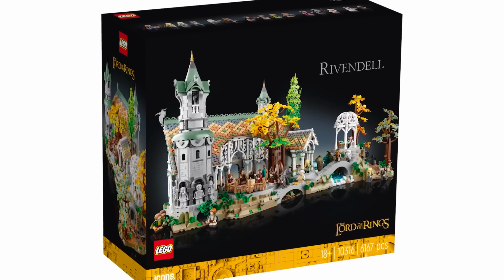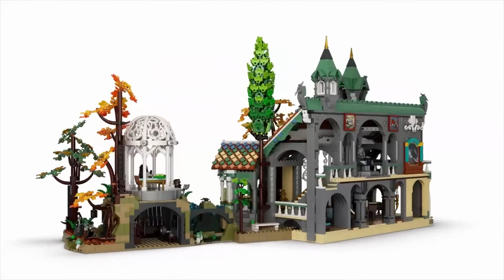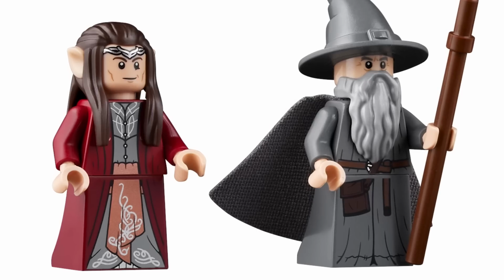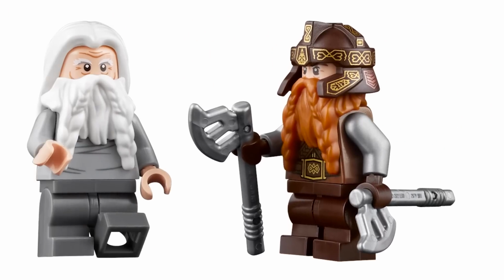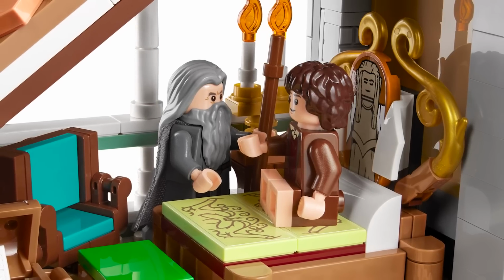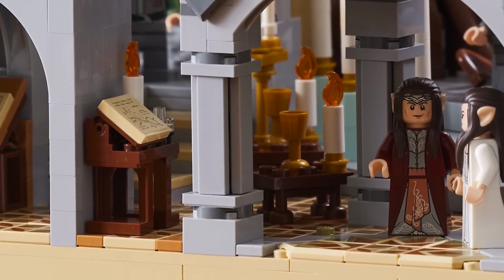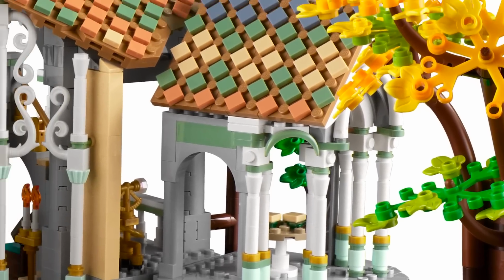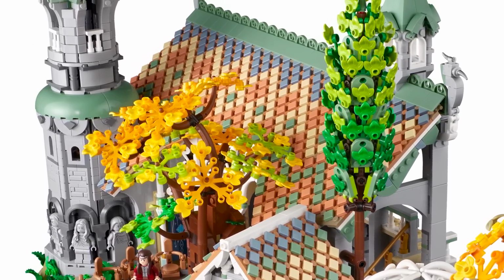LEGO Lord of the Rings $500 Rivendell 2023 Set OFFICIALLY Revealed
Today, Lord of the Rings returns in a big way, we're taking a look at the brand new $500 Rivendell set releasing on March 5th!

00:00 Intro & First Impressions
01:59 Minifigures
05:38 Left Section
07:23 Middle Section
09:52 Right Section
10:32 Outro